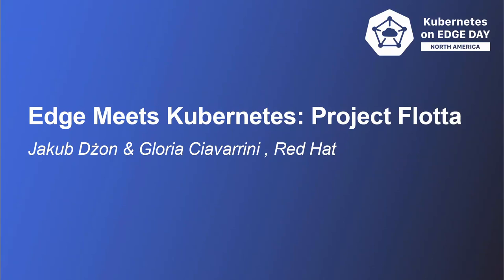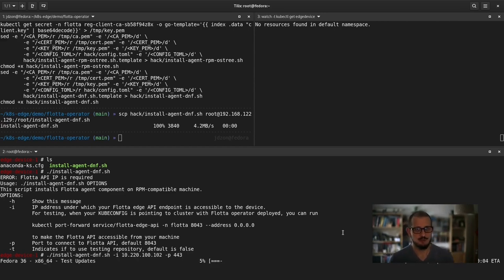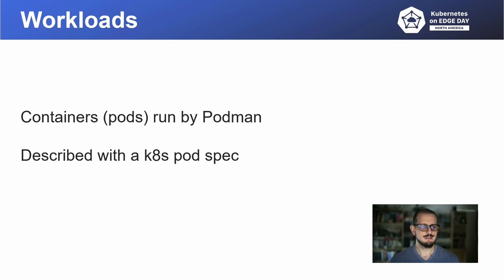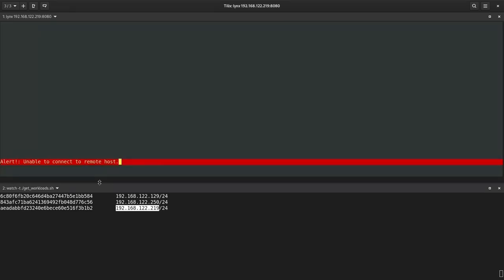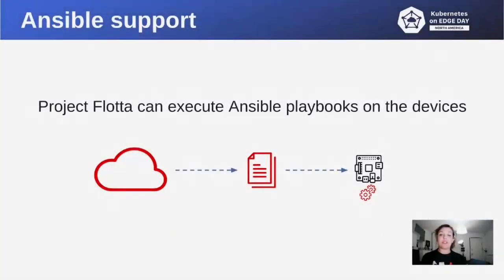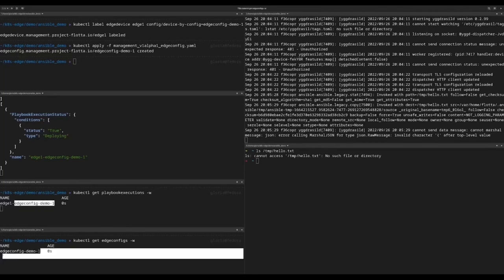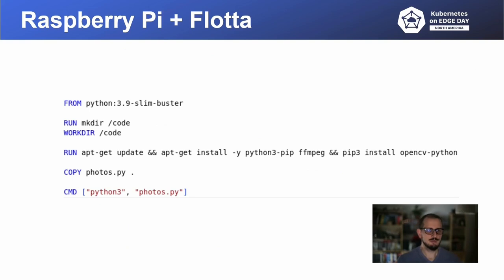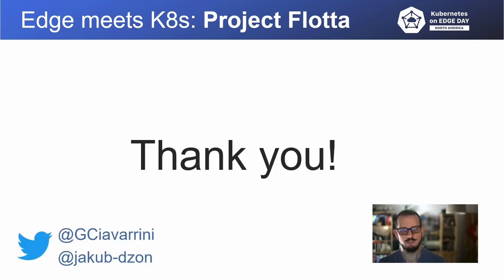Edge Meets Kubernetes: Project Flotta - Jakub Dżon & Gloria Ciavarrini , Red Hat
Do you have a Raspberry Pi and want to learn about a cool way to use your devices and a Kubernetes cluster? During this talk Jakub and Gloria will introduce you to Project Flotta. They will demonstrate how to register your devices within a Kubernetes cluster and how to deploy containerized workloads. You can’t imagine how easy it is to access cameras or other sensors available on your device fleet, collect data from them and then transfer it from an edge device to a cluster using the Flotta Project At the end of the presentation, you will be able to make your distributed collected data sets available in one central location. You will also learn how to monitor your devices using Flotta's built-in metrics and logs collection mechanisms, that will allow you to have good insight into how your workloads perform.